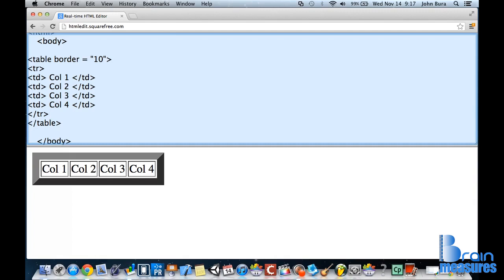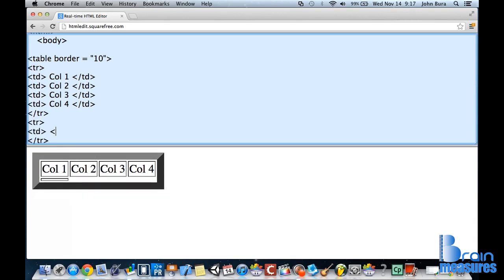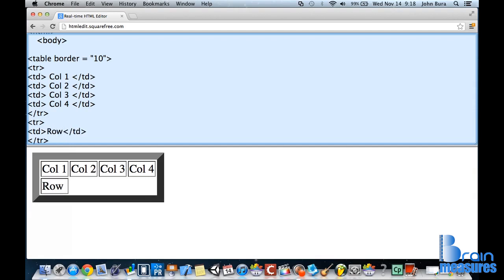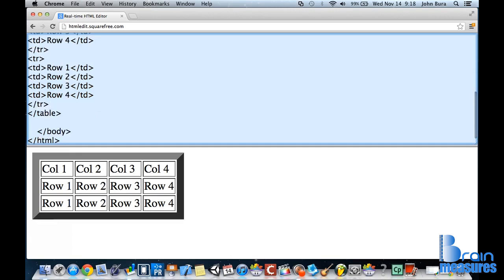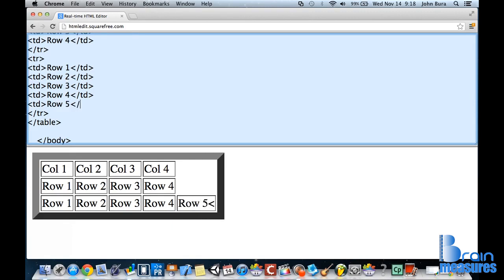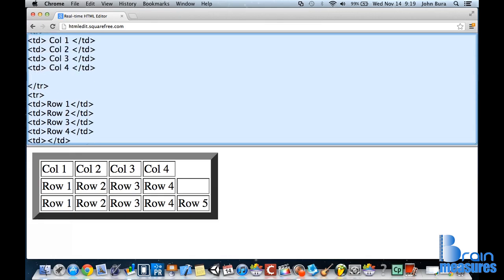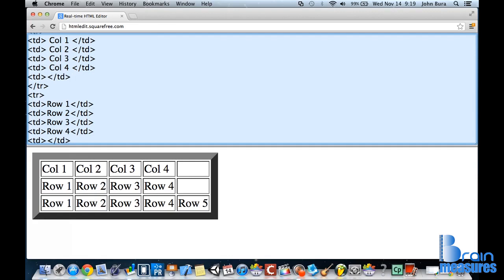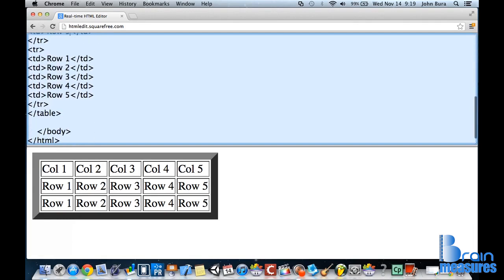Section 3 l Lecture 56 l Adding rows to tables l JavaScript l HTML l CSS l Age 6+ l Beginners